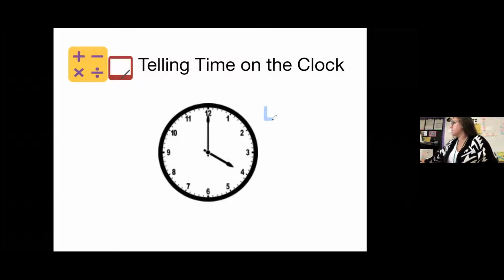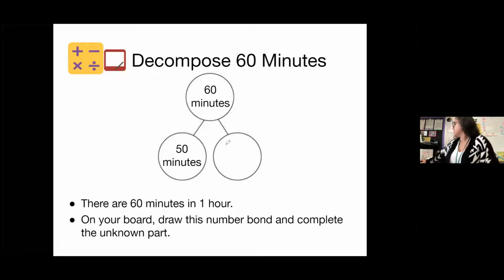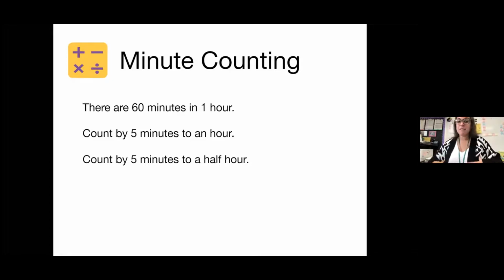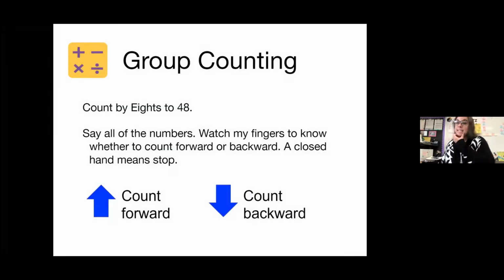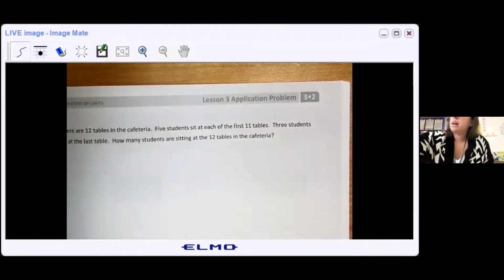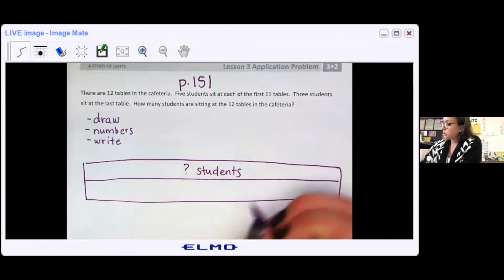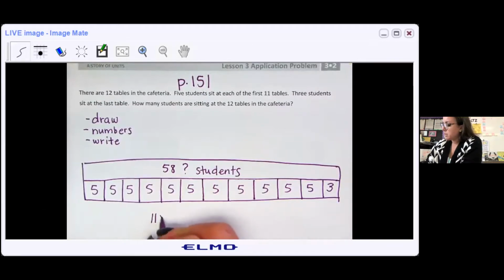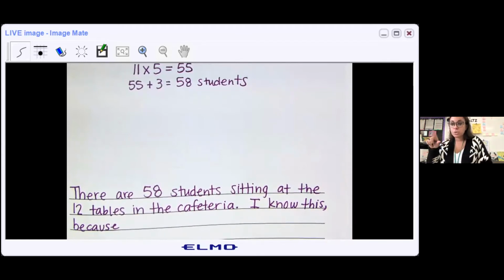Math Lesson 2.3 Fluency/Application